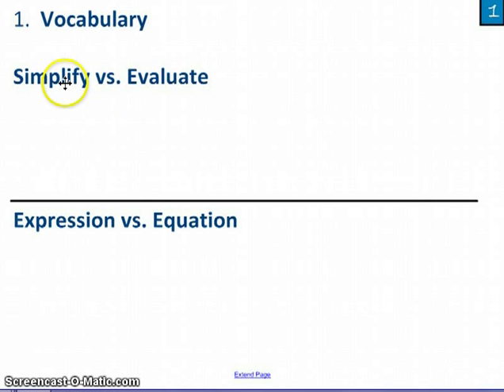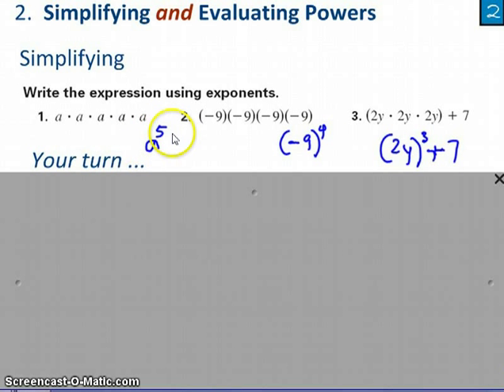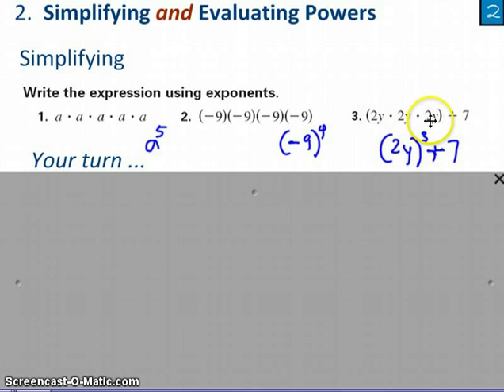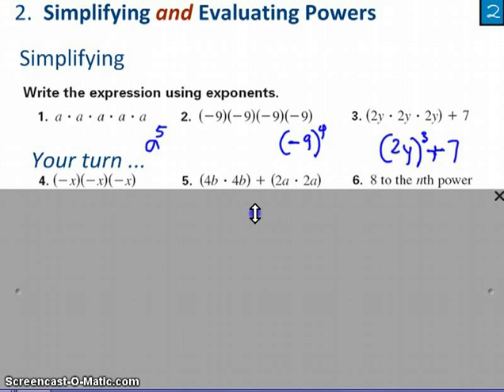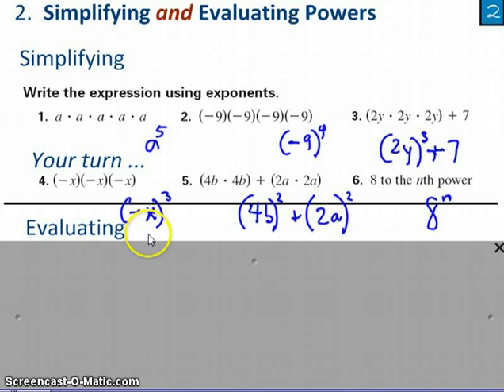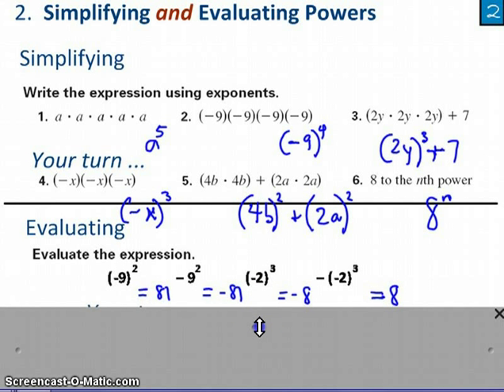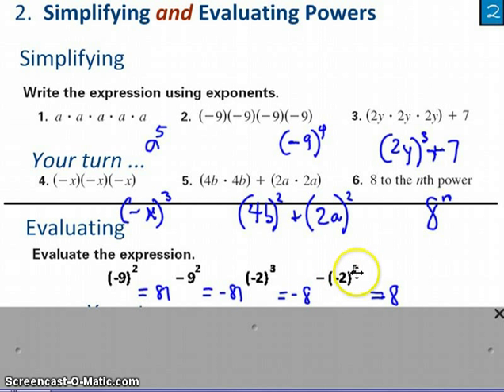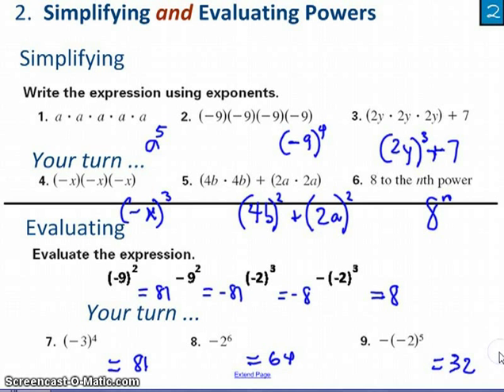"Simplify" vs. "Evaluate," and "Expression" vs. "Equation"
"Simplify" vs. "Evaluate," and "Expression" vs. "Equation" - chap. 1.2, Alg. 2